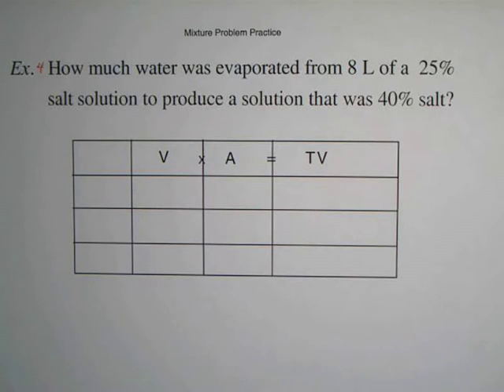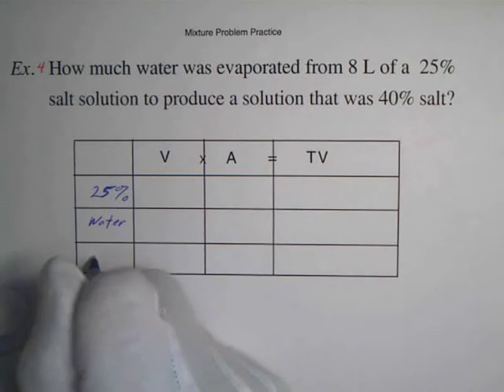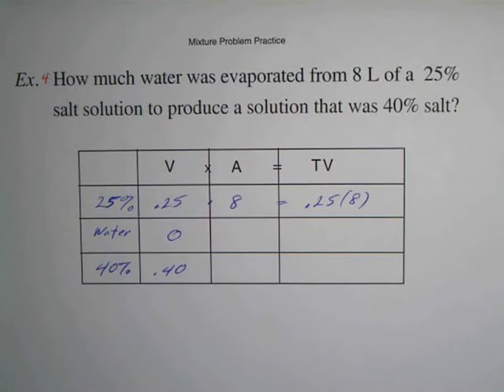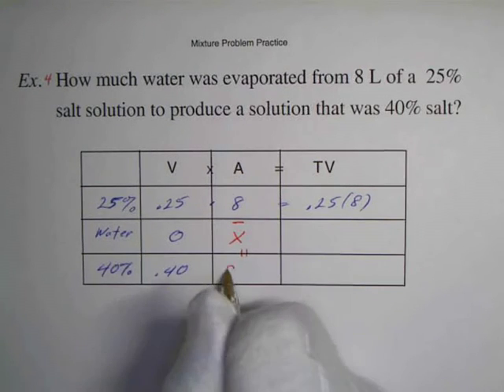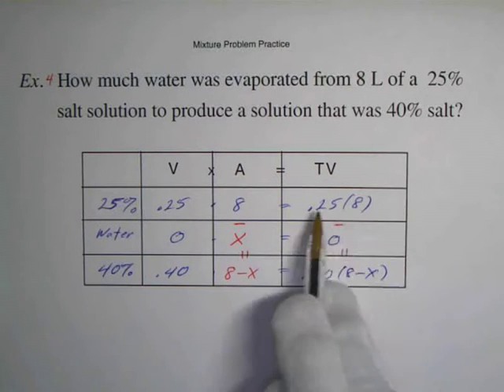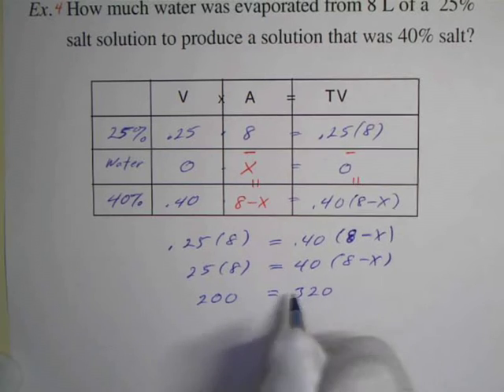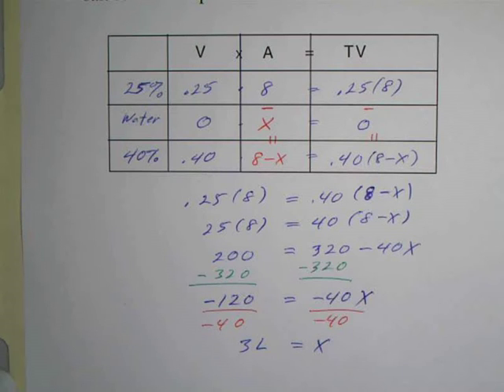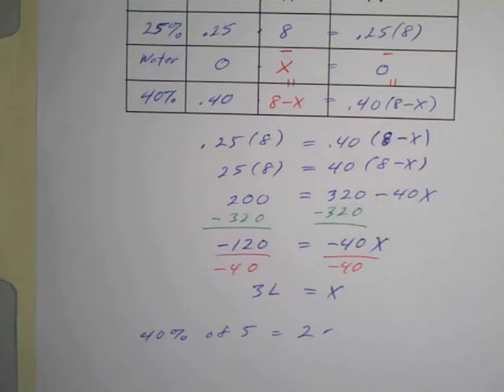Mixture Problems Ex. 4